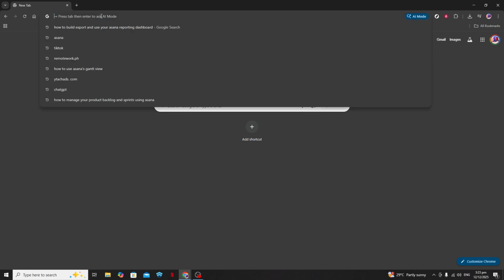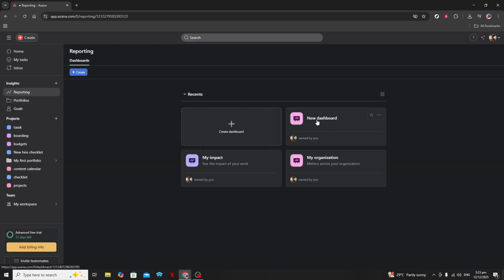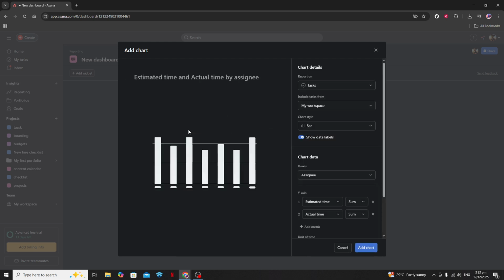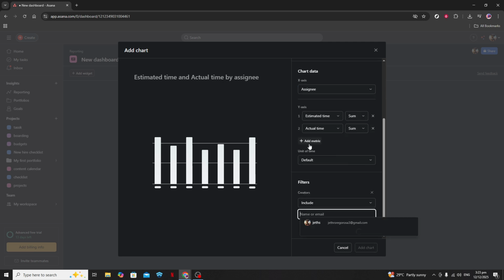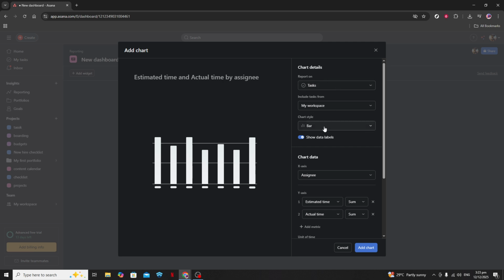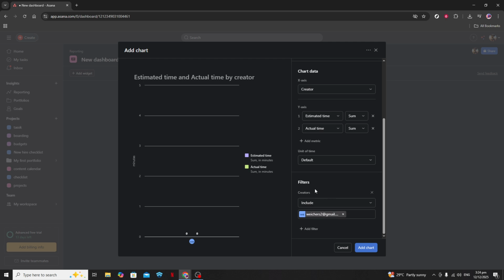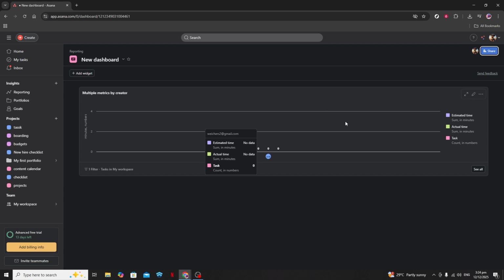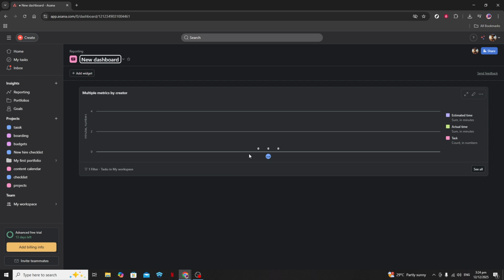How To Build Export And Use Your Asana Reporting Dashboard [2026 Guide]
In today's video we cover: Asana dashboard, Asana reporting, build Asana dashboard, export Asana reports, using Asana, project management, productivity tools, team collaboration, Asana tips, reporting tools, dashboard setup, task management, project tracking, data visualization, work management, workflow automation, Asana tutorial, project reporting, business productivity

-Google Drive
-Google Meets
-Google Sheets
-Google Chrome
-Google Forms
-Google Gmail